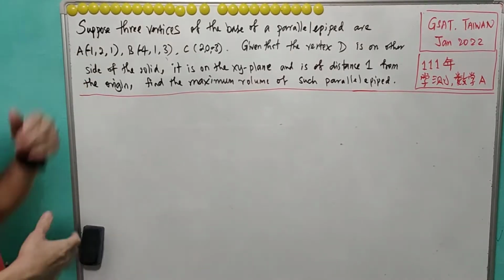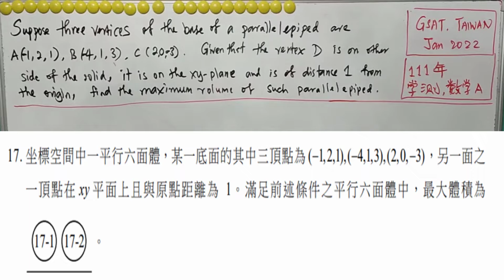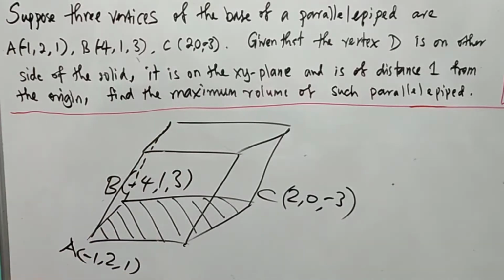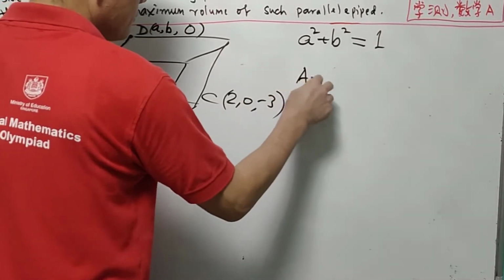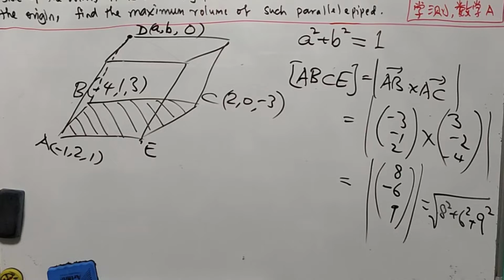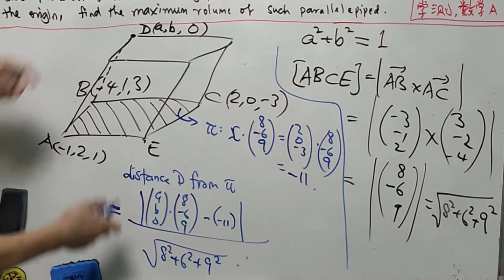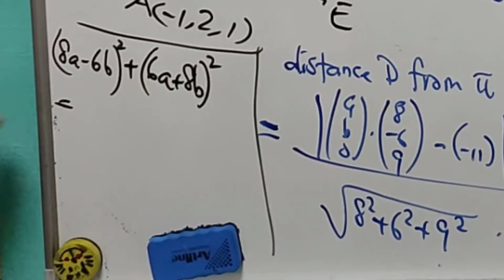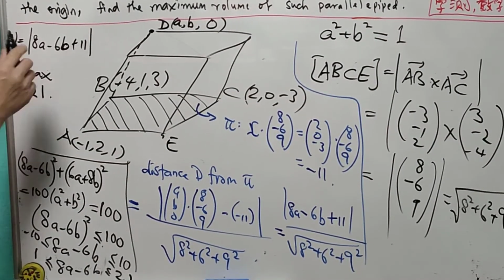Taiwan GSAT Math paper (111年学测，数学A) Cauchy inequality?